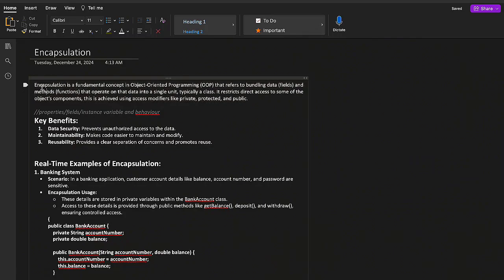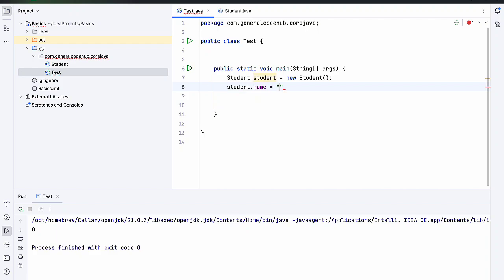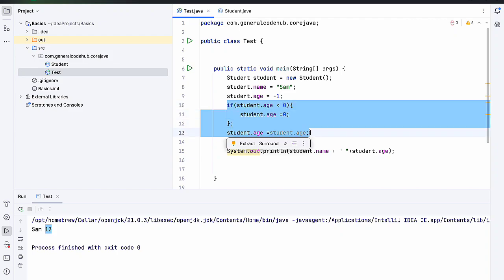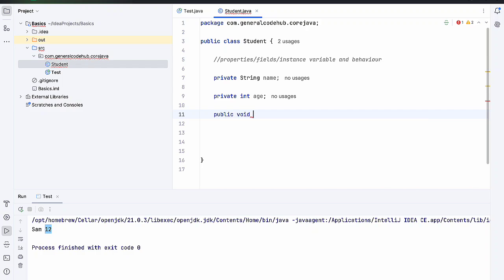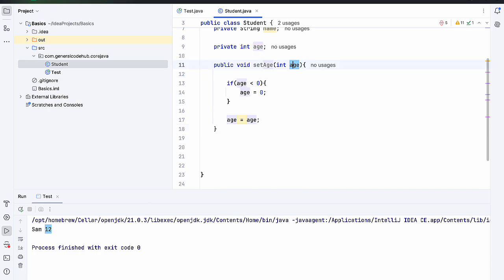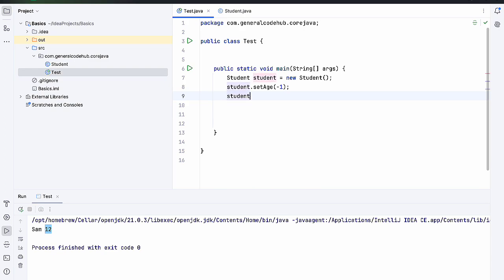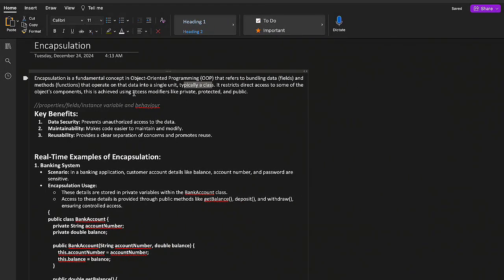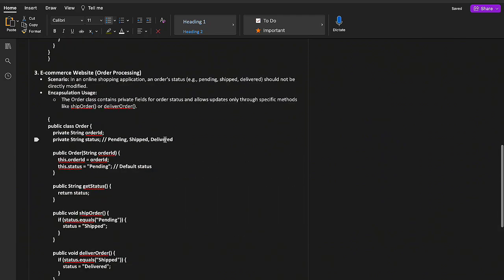Encapsulation In Java Explained: Protect Your Data in Java